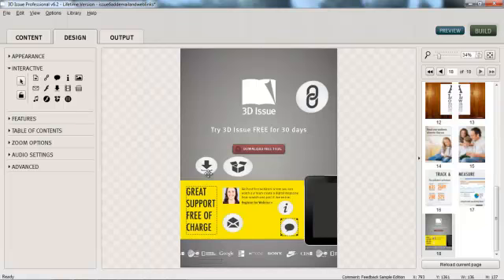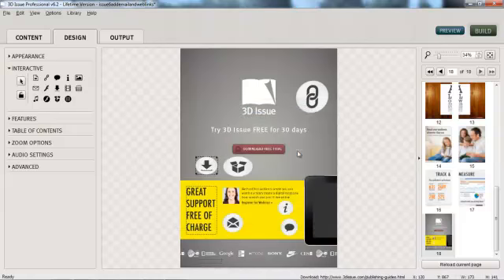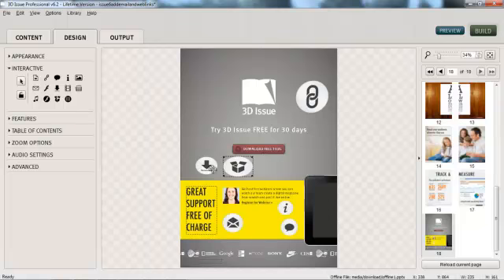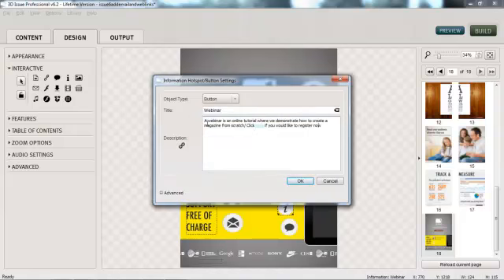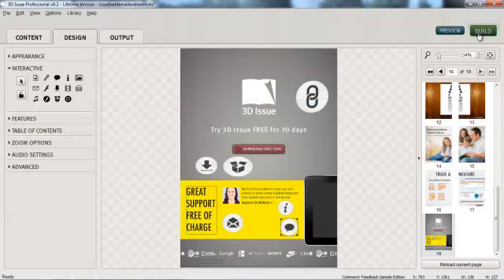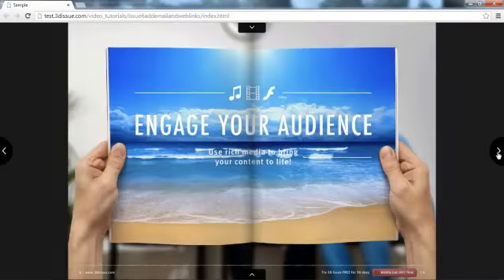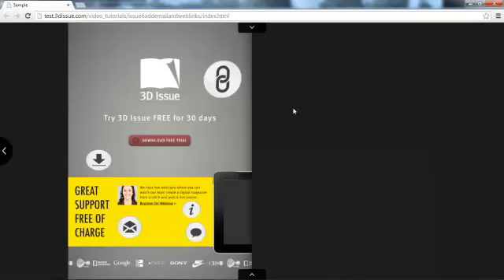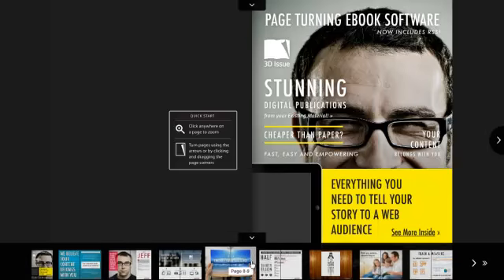Create Digital Editions for Offline & Online Viewing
In this video tutorial I will look at providing your reader with the ability to download or to view files both online and offline. I will also show you how to provide information buttons within your digital magazine. I look at the download button, the open file button (available to readers in offline view only), the comments button where we allow the readers to leave us feedback, and the information button. You have the option to rotate these buttons if you wish.